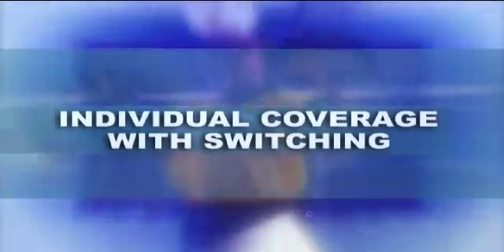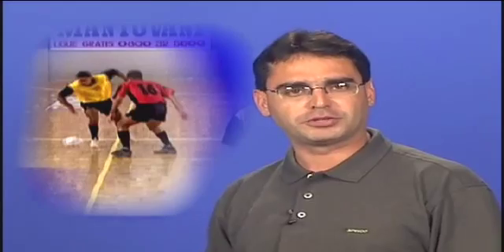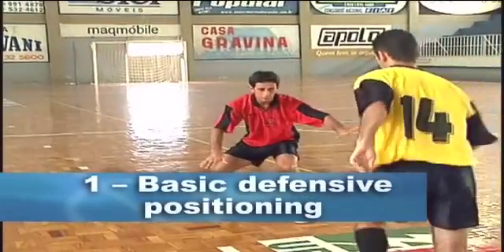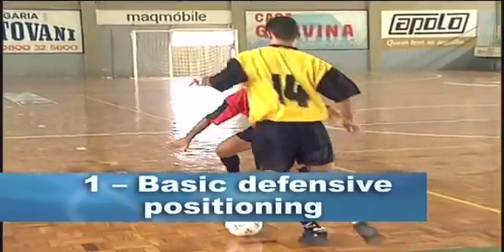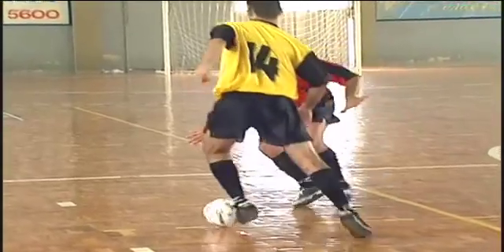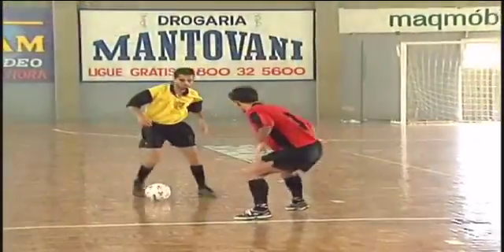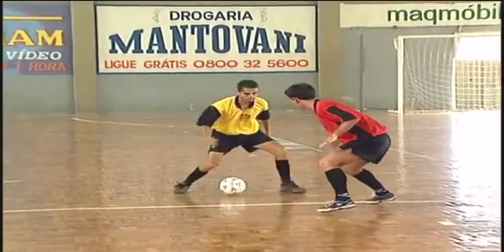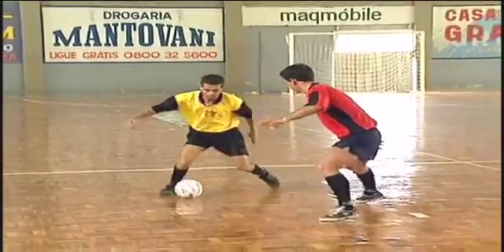Coaching Futsal Tactics 1